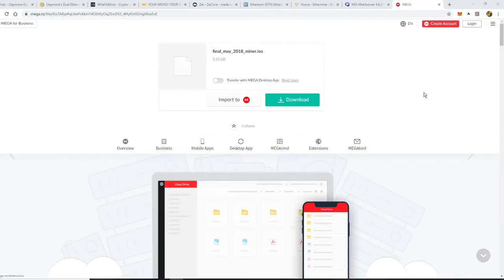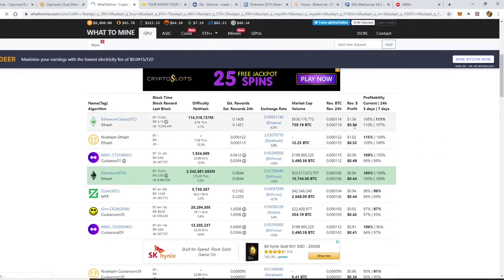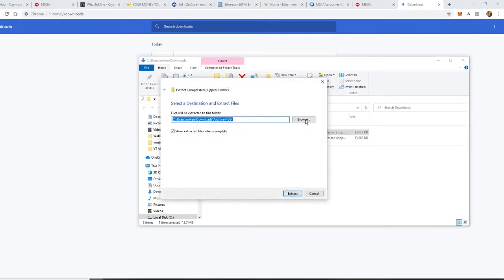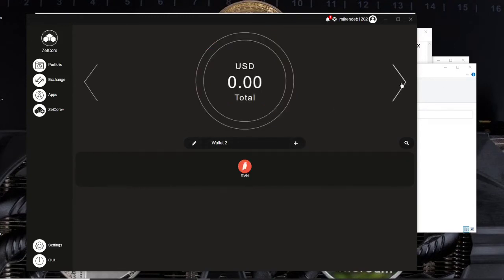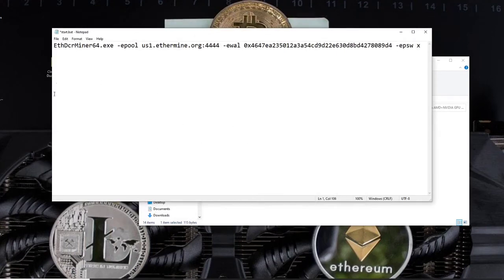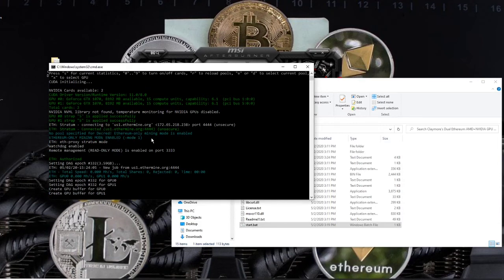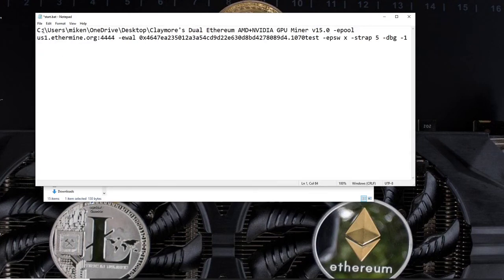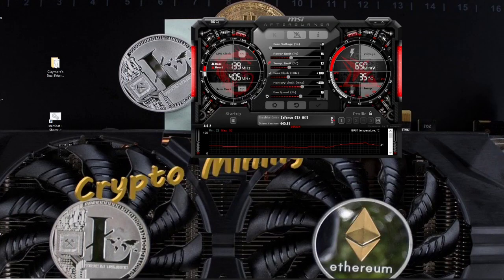Claymore Miner Tutorial v15.0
6 GPU Veddha Frame
H110 BTC+ MB
3930 CPU
120gb ssd
uBit Risers
PCIE Splitters
1200w PS
AAA Wave Fans
Red Devil RX5700
RX580 Pulse

BTC: 1HQbmeG5EyxfRr9Knm2WNbWUbeVWbauEY9
ETH: 0x3683cc61a2e38d47bbb0359ce7477c0a737b2069
BCH(ABC): bitcoincash:qzel3x5ml6ct8wzujvrhj25ud8nneur885wxhqwls3
LTC: LbdZ2rZuKeCigeqUxu1oecaEorrnoXNZeg
ZEC: t1aHCmygDDJkG2VCDjBqdWQcPrJgbRnvudm
XMR: 49iKdDmhYecYtvMEECaa3f34zb1dvCYPzSqBak56qmtyHXPmwJMaWMuYoUyaHJAgj6b3xYhiJHeZnZaGvrmaXfRfMYTW7XJ
RVN: RTbm7KMfWUvun1r9jhqQkJndJ1cvZBLj6E
ZEL: t1aHCmygDDJkG2VCDjBqdWQcPrJgbRnvudm